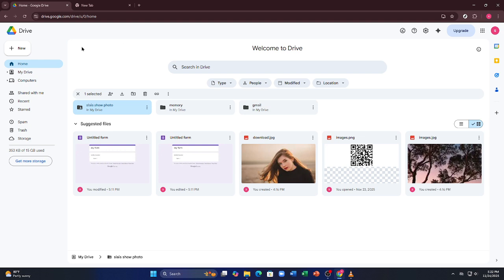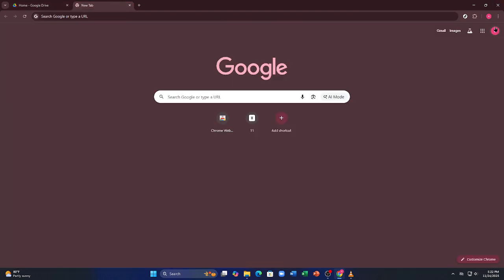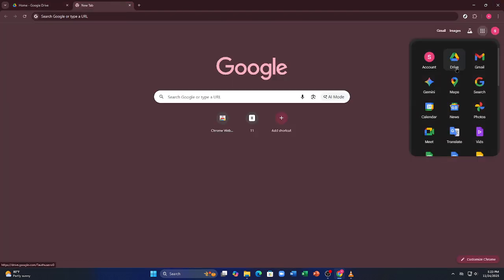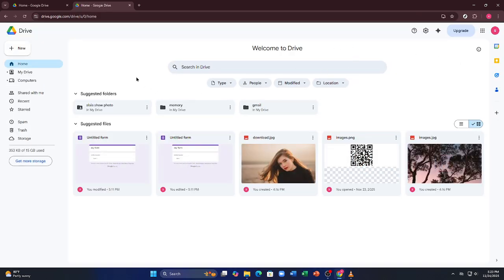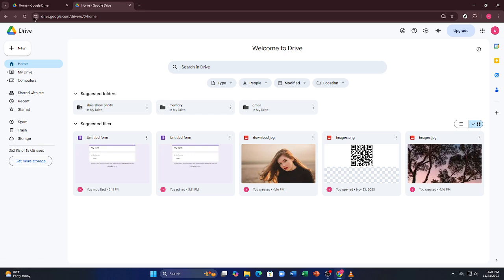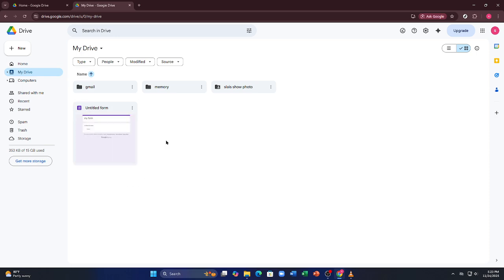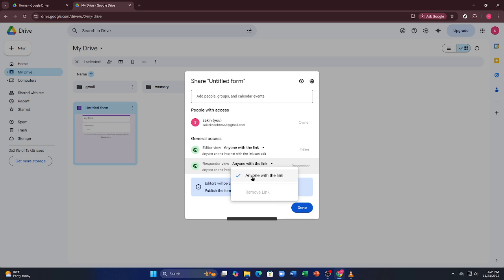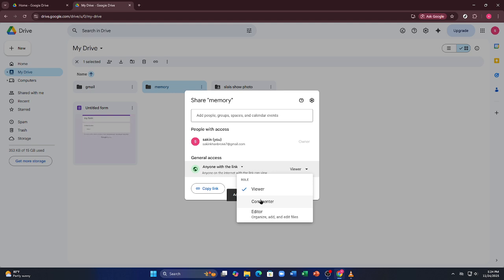How to Access Shared with Me Folder in Google Drive Desktop quick and Easy Full 2026 Guide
In this video, you’ll learn How to Access Shared With Me Folder in Google Drive Desktop quickly and easily using a simple step-by-step method, making this the perfect full 2026 guide for beginners and anyone wanting faster Google Drive navigation. This tutorial also covers how Shared With Me works, how to sync folders to your computer, and how to organize shared files efficiently on Google Drive for Desktop.

Whether you’re a student, professional, or team member, this guide will help you access shared files without confusion and improve your workflow instantly.